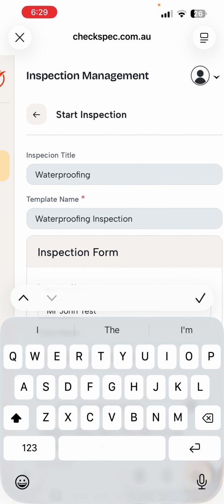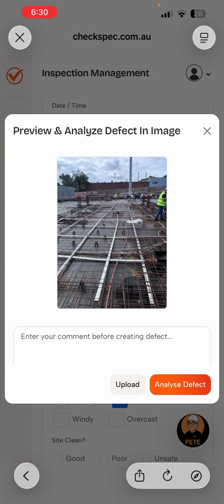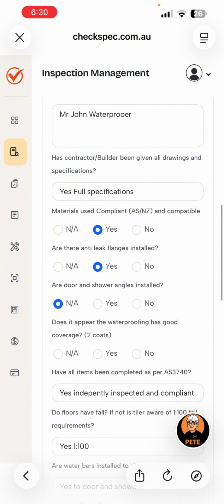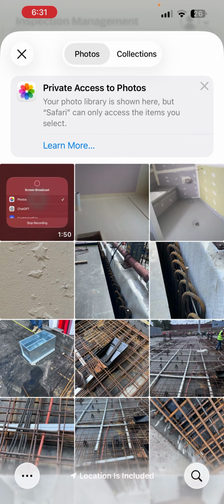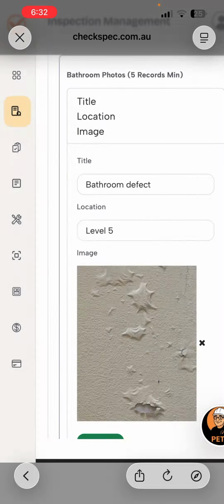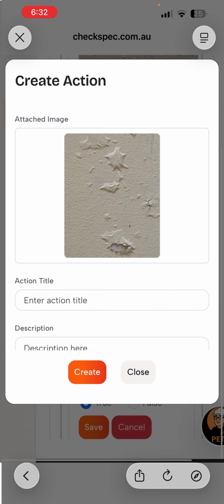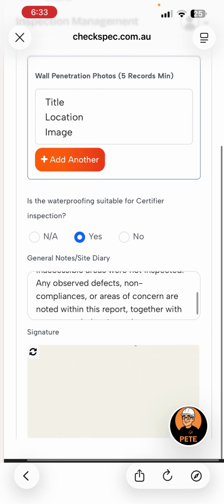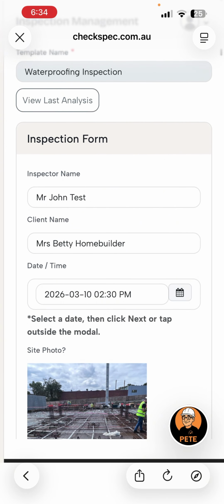Undertaking a Waterproofing Inspection – Part 2 | Using the CheckSpec Template on Site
In this video, we walk through how to undertake a waterproofing inspection after selecting a CheckSpec template.

Once you’ve chosen the relevant inspection template inside CheckSpec, the platform guides you through a structured process to help ensure the inspection is consistent, detailed, and professionally documented.

This demonstration shows how to move through the inspection steps, record observations, identify defects, and generate a clear inspection report while on site.

• Selecting a Waterproofing Inspection Template in CheckSpec
• Working through the step-by-step inspection process
• Recording site observations and photographs
• Identifying potential defects or compliance issues
• Documenting actions required for rectification

The Waterproofing Inspection Process

Once the template is selected, the inspection typically follows a structured workflow.

1. Identify the Area Being Inspected

Start by confirming the location and type of waterproofing system being inspected.

Examples may include:

• Bathroom waterproofing
• Balcony waterproofing
• Shower recess
• Wet area floors and walls

Document the exact location and construction stage of the waterproofing.

2. Record Observations

Capture photographs and observations of the waterproofing installation.

Typical items to review may include:

• Membrane coverage and continuity
• Junctions between floor and wall
• Penetrations and service outlets
• Upturn heights and terminations
• Substrate preparation

CheckSpec allows you to attach photos and add notes directly within the inspection step.

3. Identify Findings

Based on the observations, identify whether the installation appears compliant or if there are potential issues.

Examples might include:

• Incomplete membrane coverage
• Incorrect upturn height
• Poor detailing around penetrations
• Membrane damage or contamination

The system helps structure the finding so it can be clearly understood by the contractor or builder responsible for the work.

4. Reference Standards or Best Practice

Where required, reference the relevant waterproofing requirements or installation guidelines.

This helps provide clear technical reasoning behind the finding, ensuring the report is credible and useful for rectification.

5. Record Action Required

Document what needs to happen next.

Examples:

• Waterproofing to be extended to correct height
• Membrane to be reinstated around penetrations
• Area to be re-prepared and membrane re-applied

Clear actions help prevent misunderstandings and ensure the issue can be rectified properly.

6. Generate the Inspection Report

Once the inspection steps are complete, CheckSpec can generate a structured professional report, including:

• Observations
• Photographs
• Findings
• Actions required

This report can then be shared with builders, contractors, consultants, or project teams.

Why this process is important

Waterproofing failures are one of the most common causes of building defects, and documenting inspections clearly helps reduce disputes and improve construction quality.

Using structured templates ensures:

• Consistent inspection methodology
• Clear documentation of issues
• Faster reporting from site
• Better communication between project stakeholders

Try CheckSpec

CheckSpec is an AI-powered construction inspection and compliance platform designed to help builders, inspectors, and consultants document site inspections quickly and professionally.